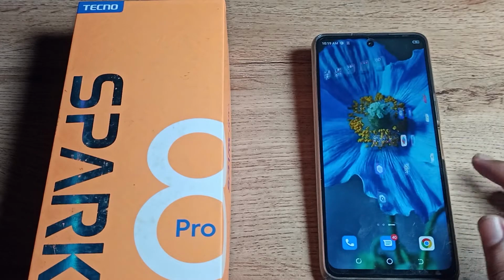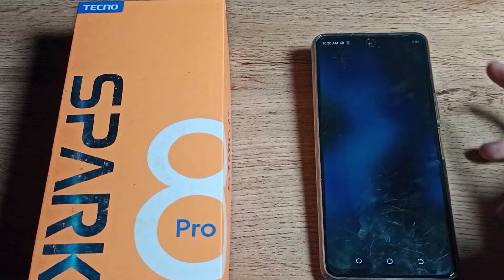How to Turn on Adaptive Brightness Mode in Tecno spark 8 Pro phone, Tecno phone brightness setting